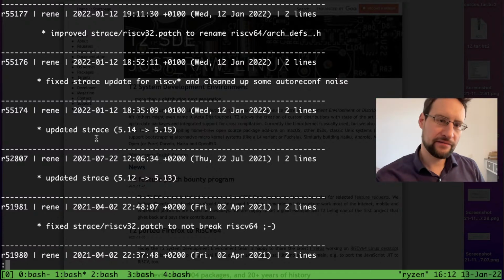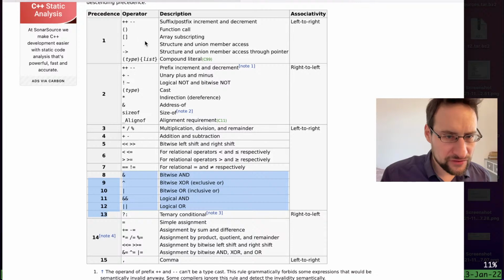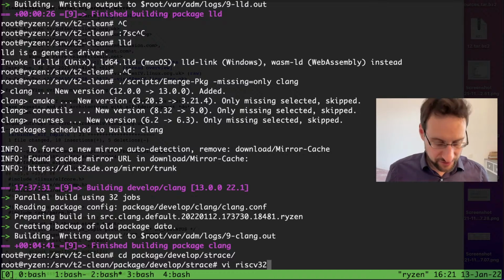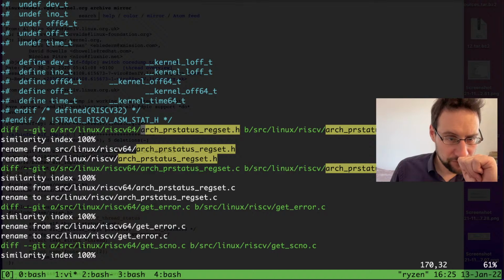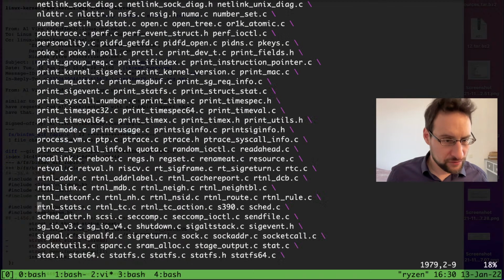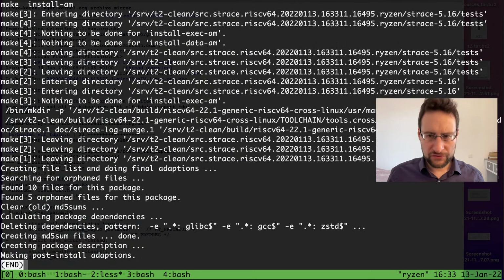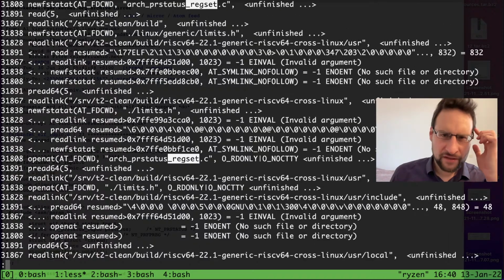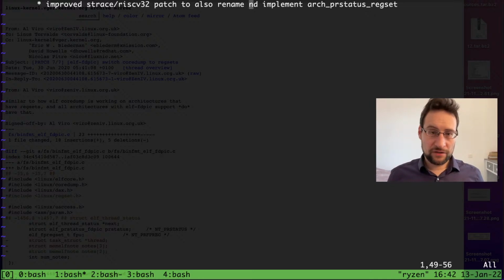YouTuber trying to get rich maintaining RISCV32 Linux strace code!